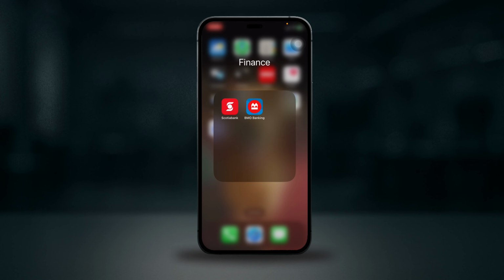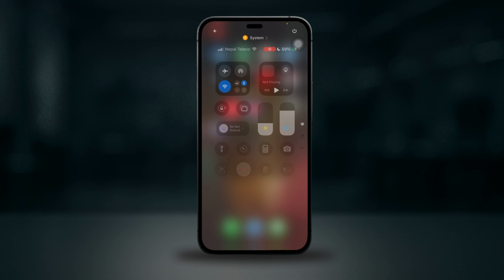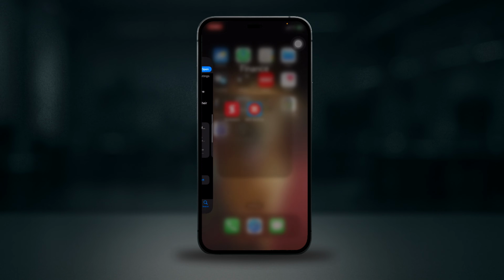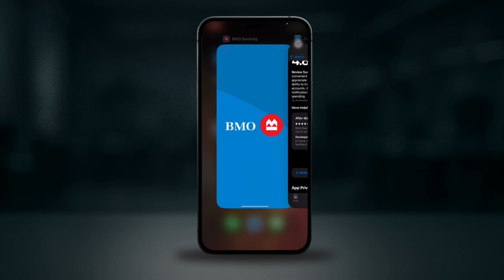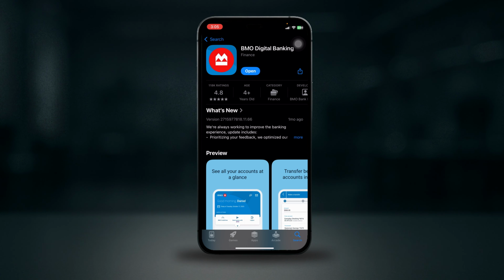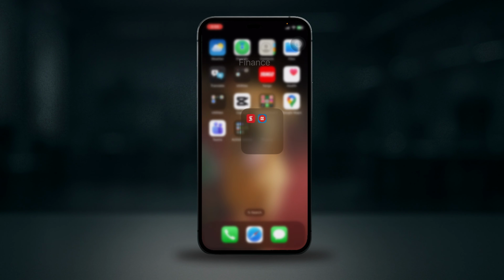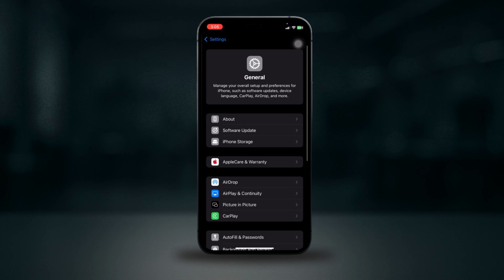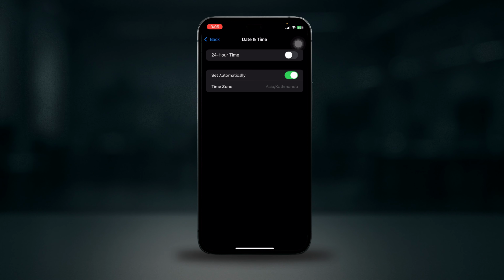How to Fix BMO App Network or Connection Error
Is the BMO mobile app showing a network or connection error on your phone? This short tutorial explains why BMO connection errors happen and shows safe, official steps to restore access on both iPhone and Android devices.

What you’ll learn:

Common causes of BMO network or connection errors

Checking Wi-Fi, mobile data, and network settings

Restarting the BMO app and your phone

Updating or reinstalling the BMO mobile app

What to do if BMO systems are temporarily unavailable